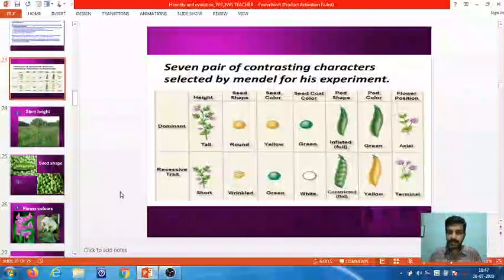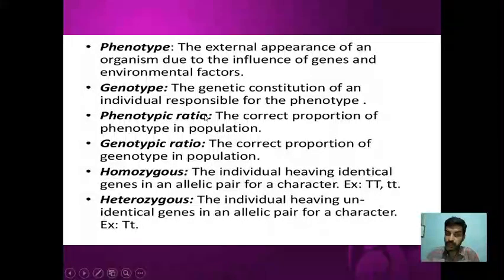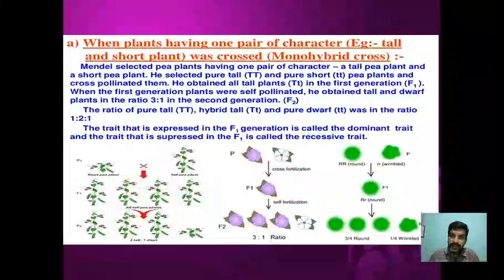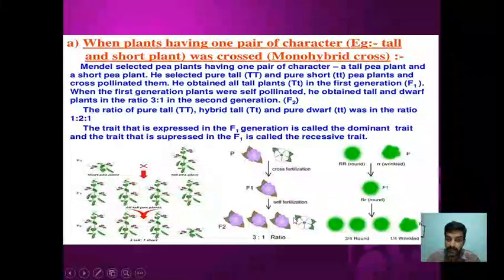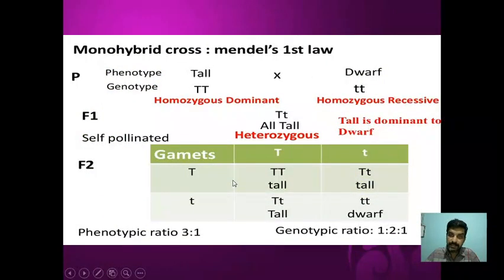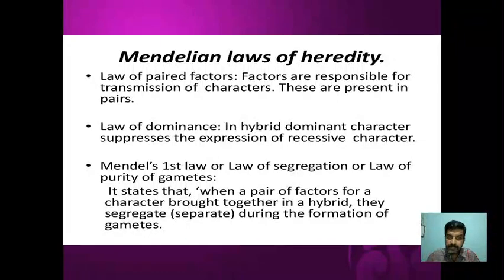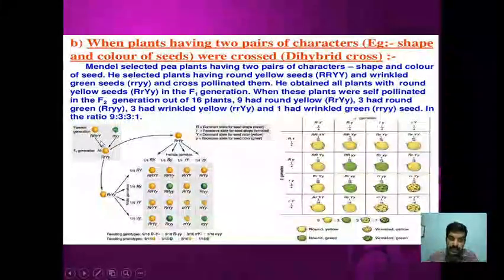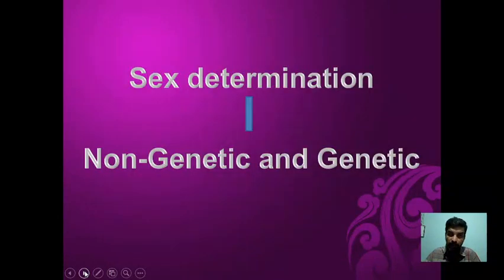Chapter 9 Heredity and Evolution Part 2 Science 10 CBSE NCERT Explanation Videos